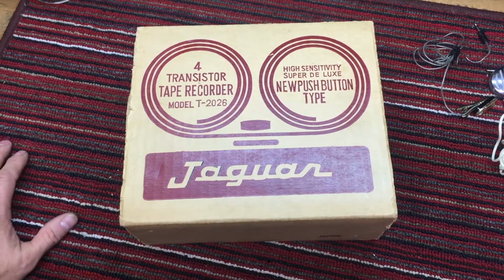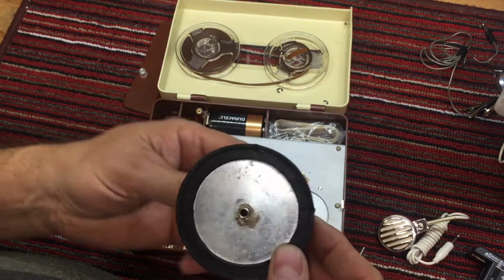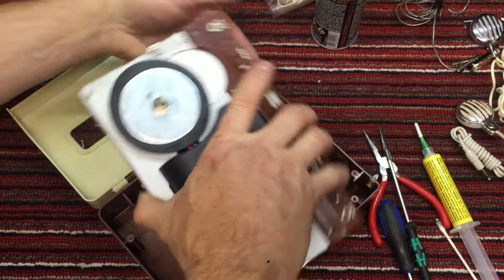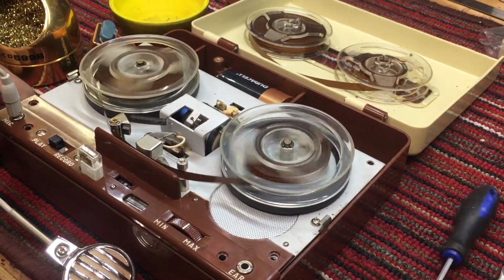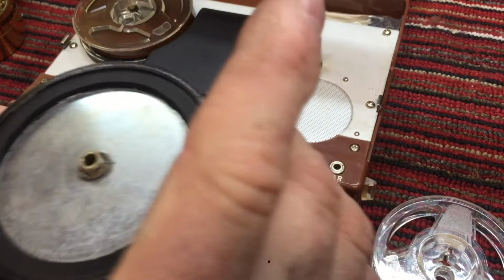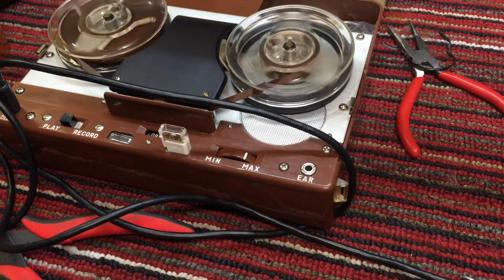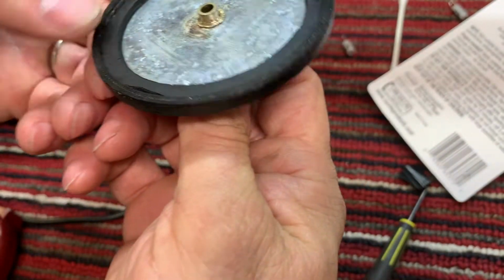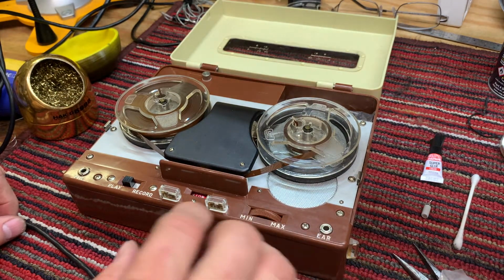Jaguar T2026 R2R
Finally decided to fix these dry tires with a printed replacement.  This was a great experiment and actually worked great, but did not resolve the wow and flutter issue.  On the next R2R unit I have a new approach to fix these completely.  Will print a wider piece and find a way to bring down the roundness so that they are perfect.